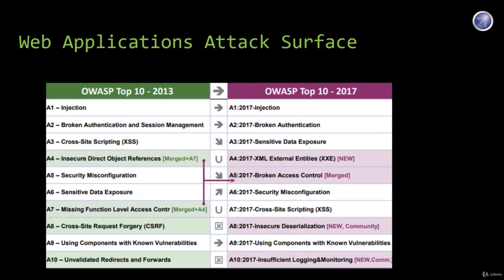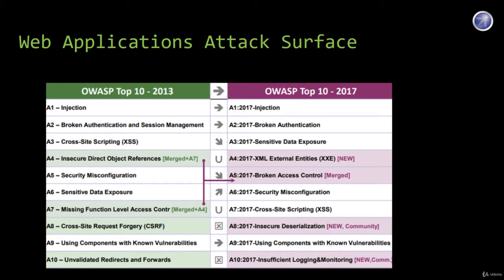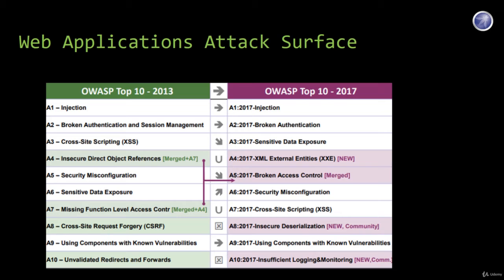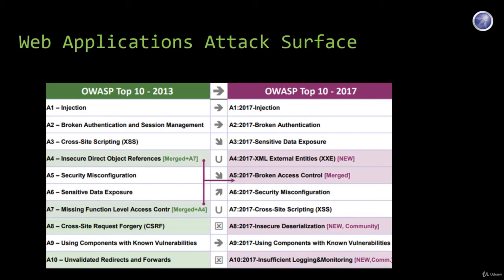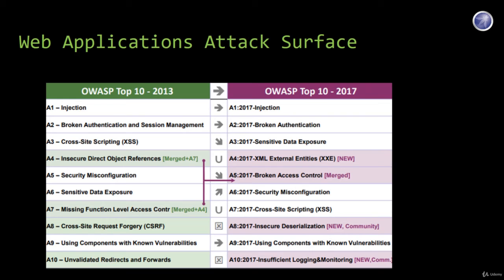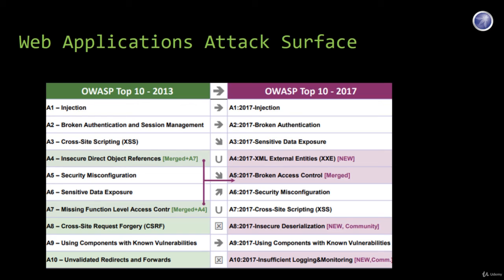PenetrationTesting KALI LINUX |8 Ways to Attack a Web Application |2 Web Applications Attack Surface